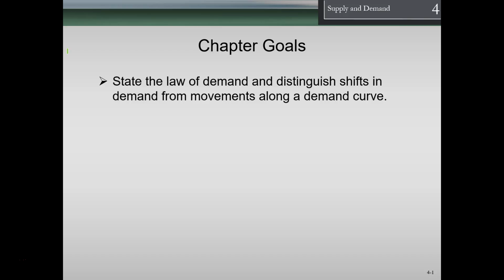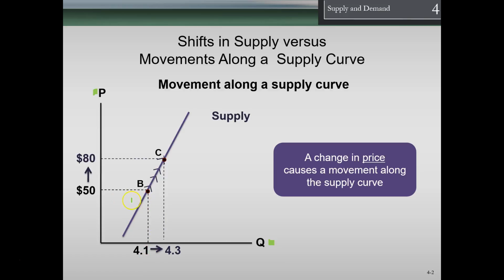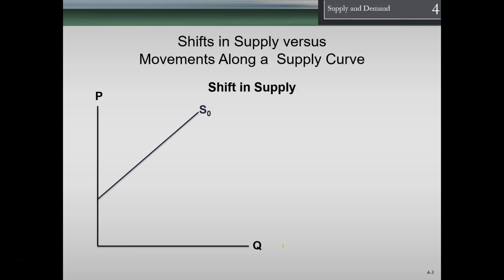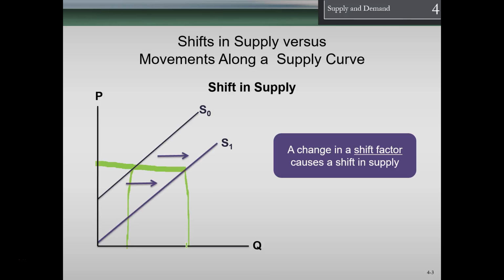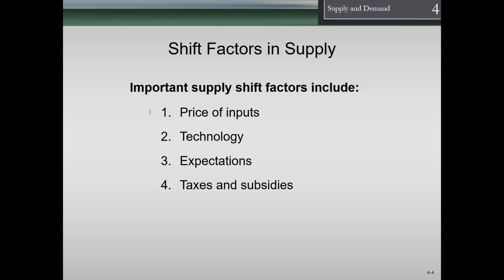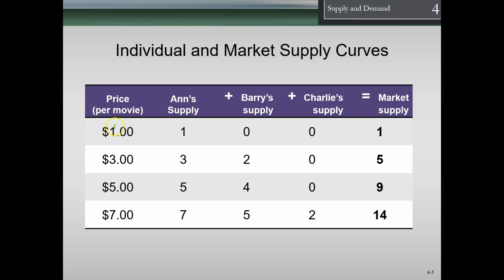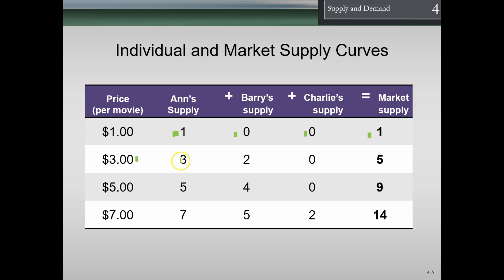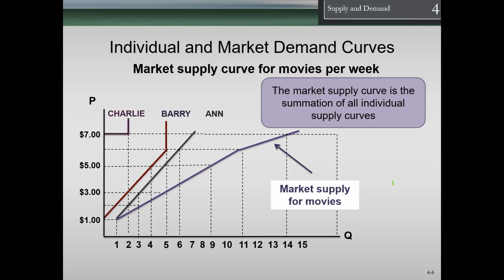Supply and Demand Ch 4 Part 4-Economics